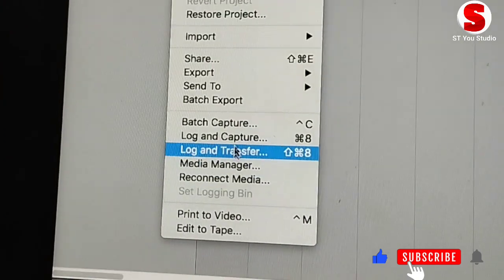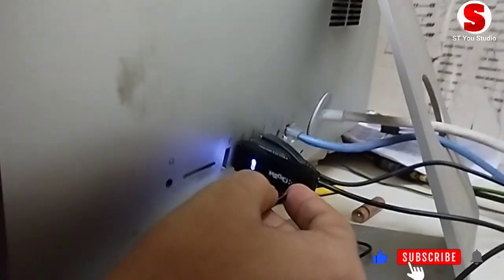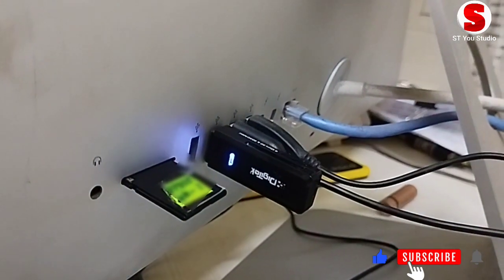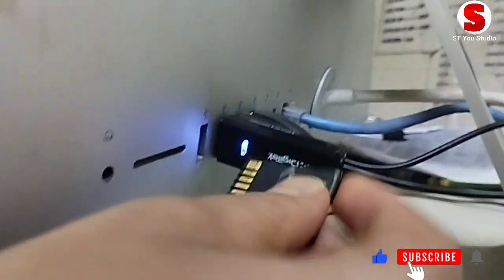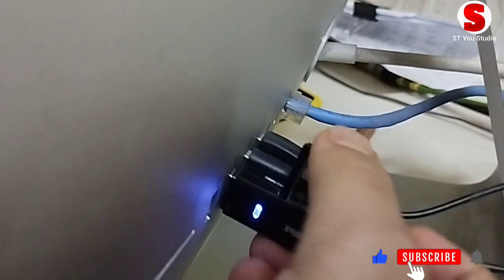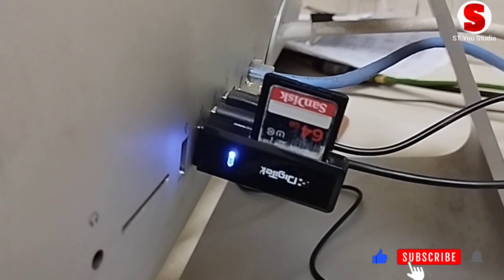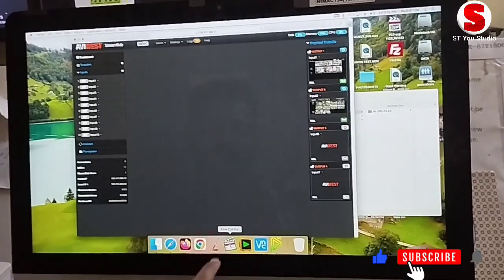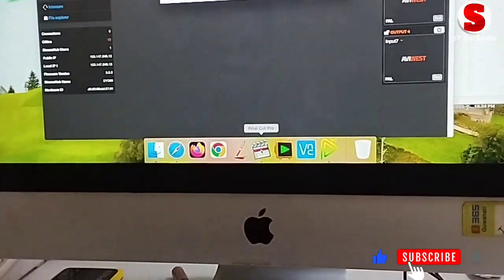How to transfer video files from sd card to mac final cut pro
Panasonic AG-CX8ED 4K Professional Video Camera (Black) Online_
@st you studio